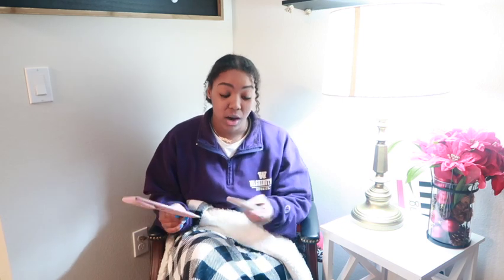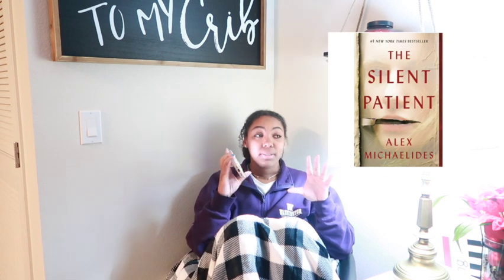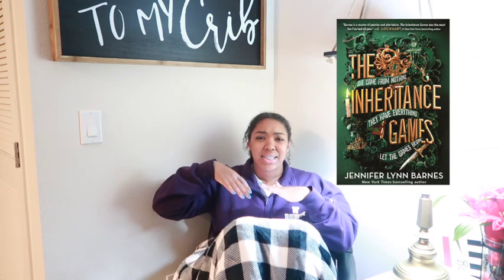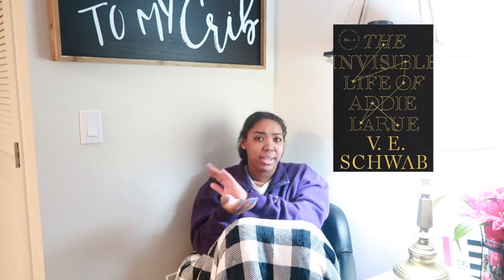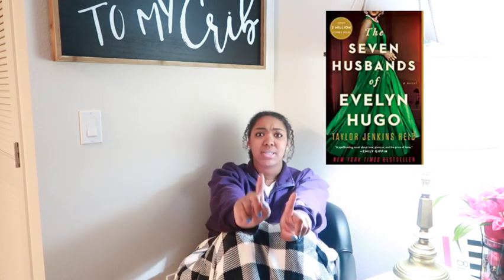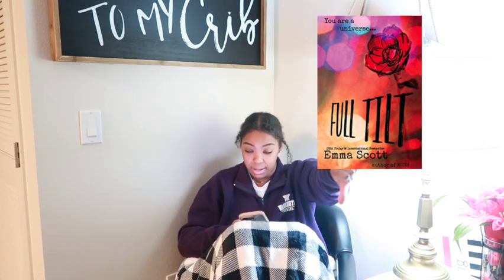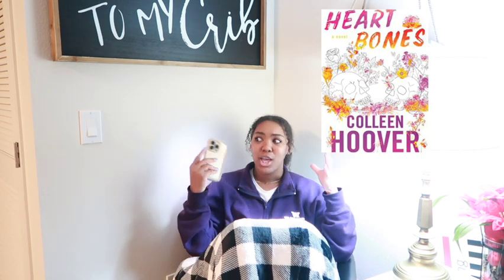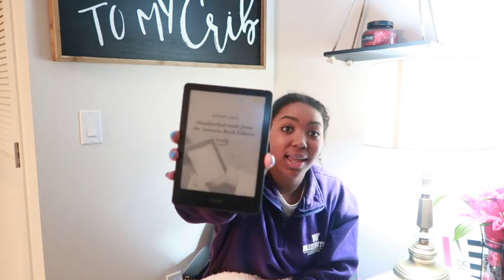Best BookTok Books of 2022 + Kindle Paperwhite Review📚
Hey Yall 👋🏾

So this was a highly requested video from my Instagram so ofc I had to deliver! This video is all about the books that I read in 2022 and how I felt about all of them!

I also recently got a kindle (I have had it for about 6 months now) so I also slip a review in this video as well!

BOOKS I RECOMMEND YOU READ ⬇️ ⬇️ ⬇️ :
1.) The Seven Husbands of Evelyn Hugo

2.) Song of Achilles

3.) Verity

4.) It Ends With Us

5.) ACOTAR SERIES

6.) Ravenhood Series

Be safe, happy reading, I love you! 🫂🤍

Amazon Storefront 🛍